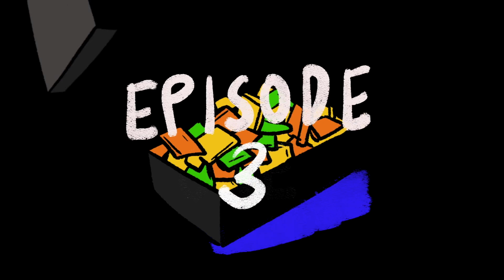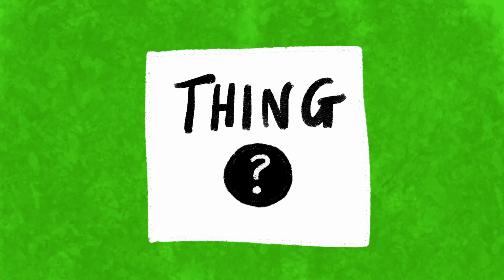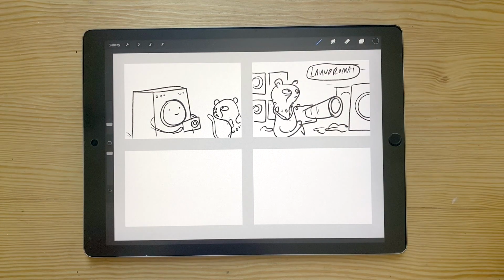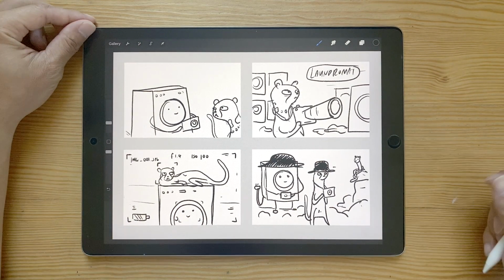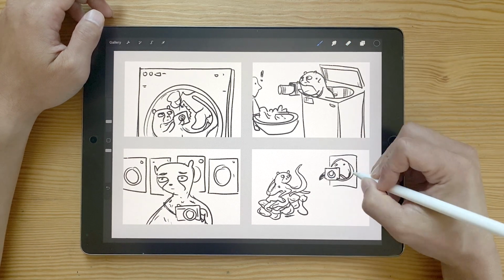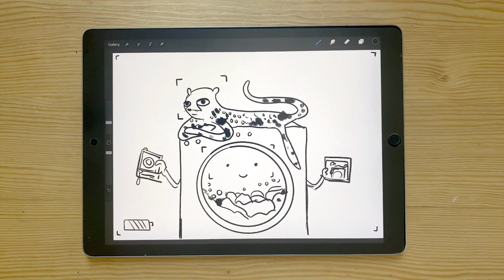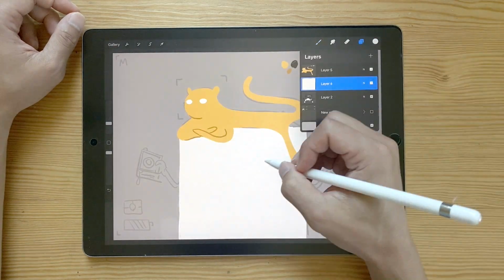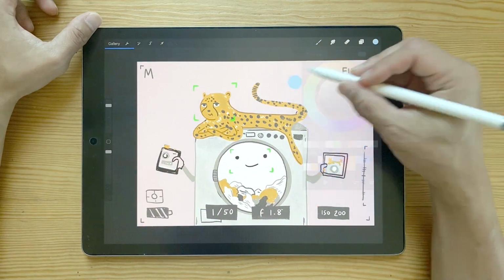Doodle Box | S1.E3 | How fast can you do your laundry?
In this video, I return for episode 3 of DOODLE BOX, an illustration series where I pick three random Post-It Notes from a box and use these as creative prompts for a digital illustration on my iPad Pro!

Season 1 of DOODLE BOX uses three categories - Animals, Jobs and Things.

Music from Audiio (in order):
- 3AM (Instrumental) by Chill Winston
- Last Light (Instrumental) by Saint James
- Corduroy (Instrumental) by Seb Sanders